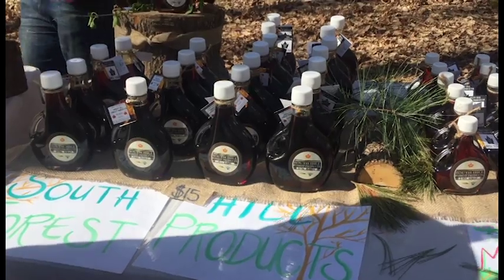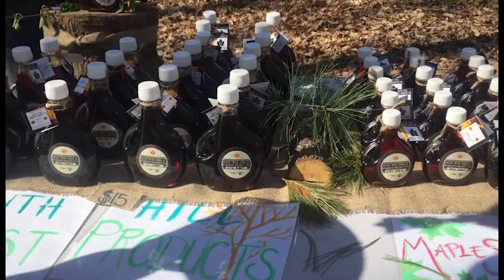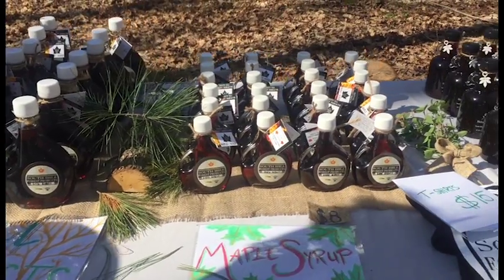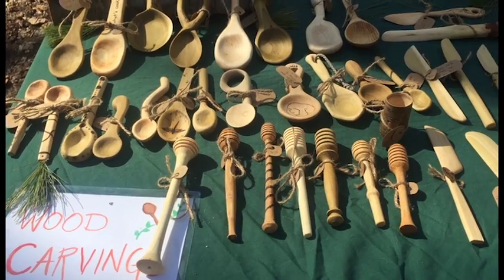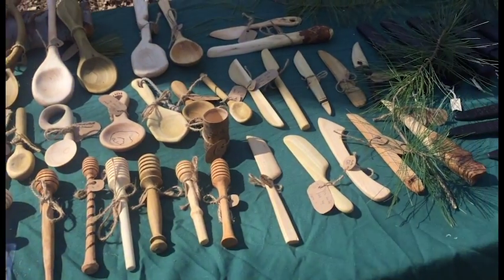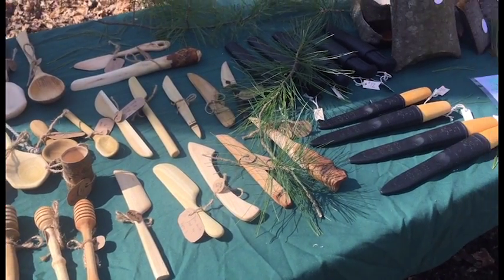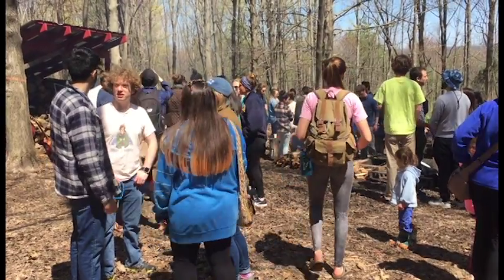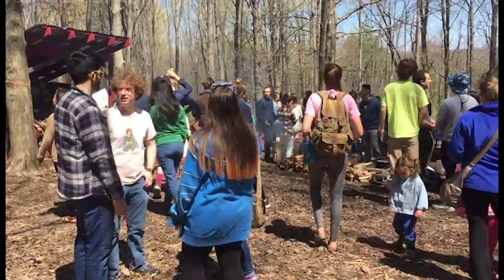South Hill Forest Products Open House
South Hill Forest Products Open House at the Sugar Bush
Ithaca College